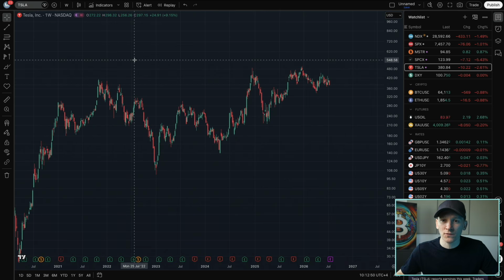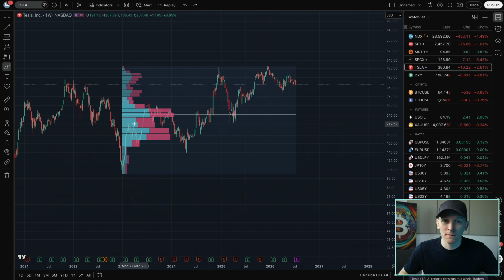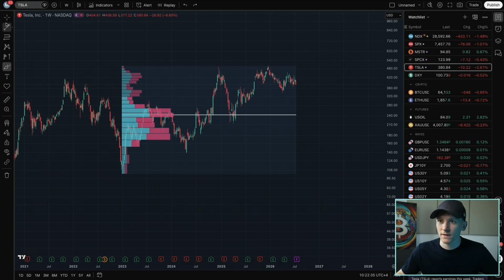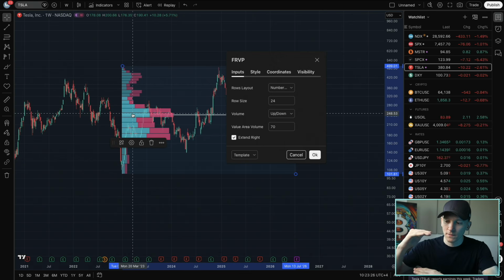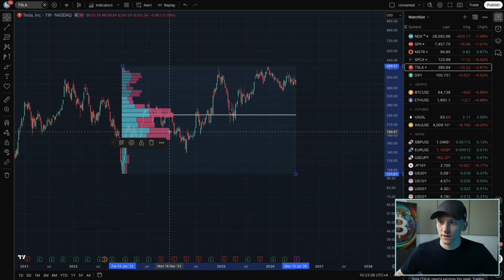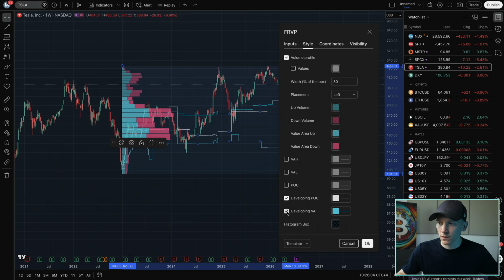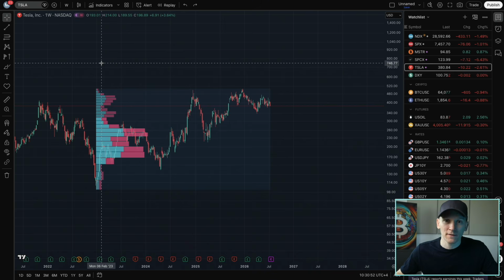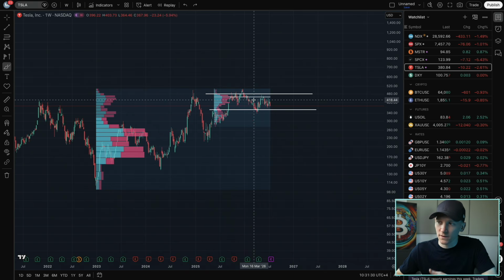TradingView Fixed Range Volume Profile Tutorial (EASY)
TradingView fixed range volume profile tutorial